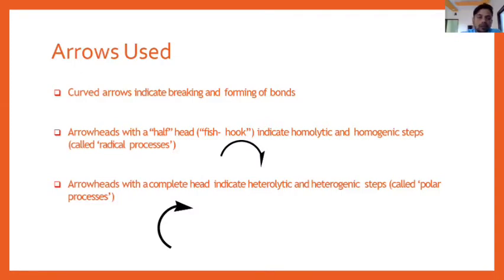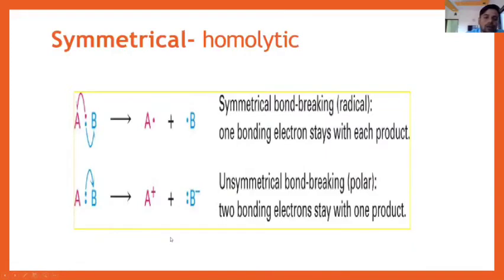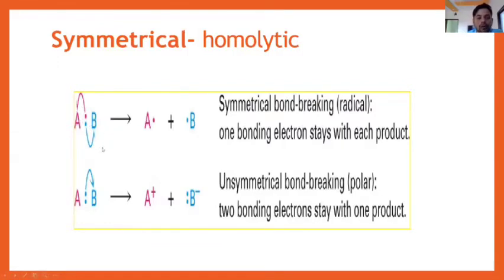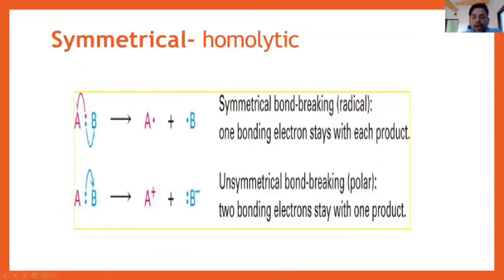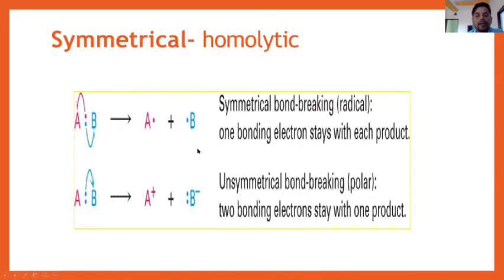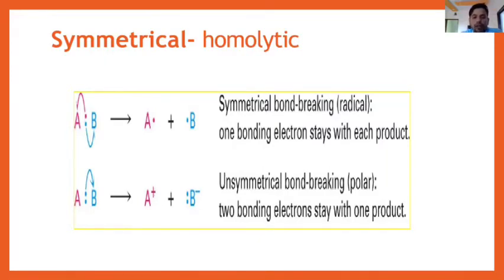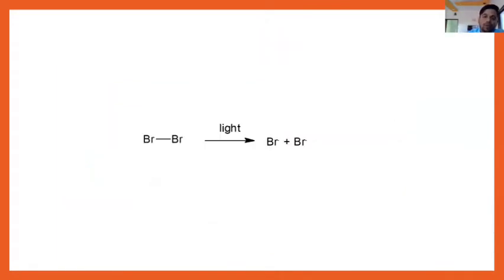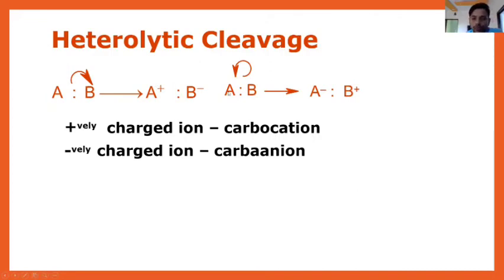Homolytic and heterolytic bond fission